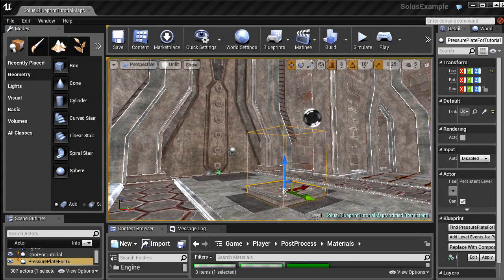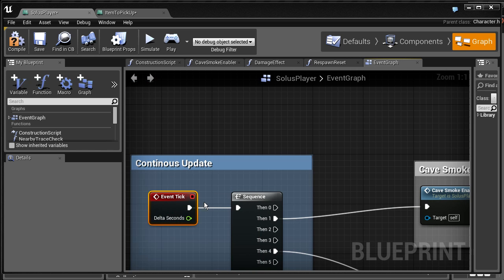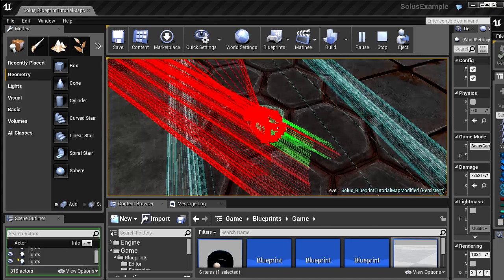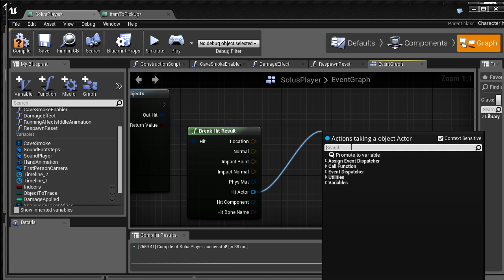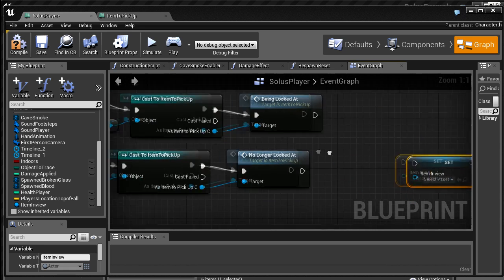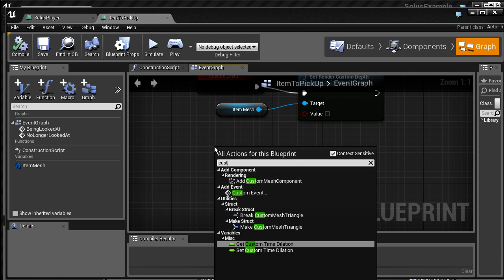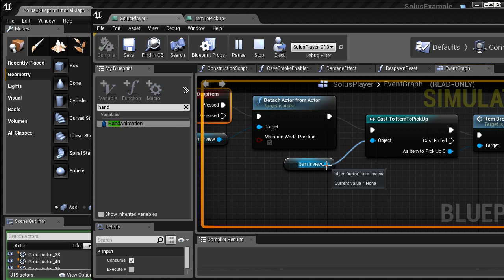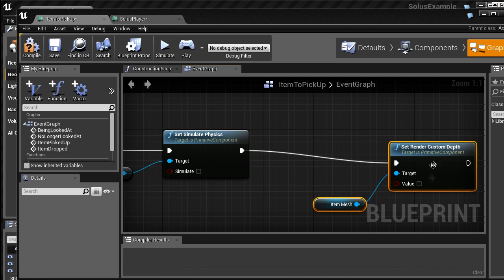The Solus Project Blueprint Introduction - Chapter 4 - Blueprint Beyond The Level